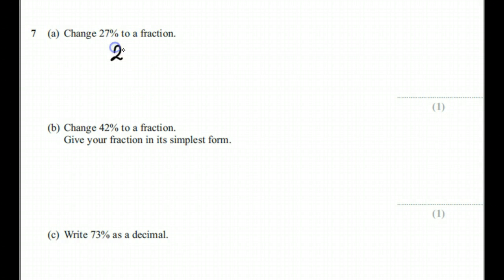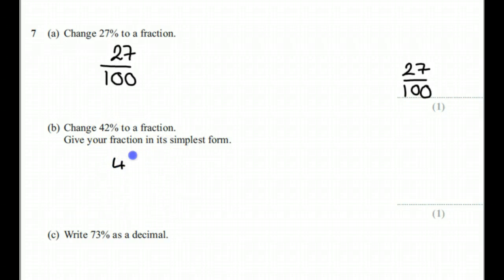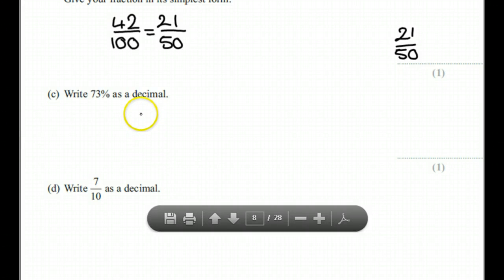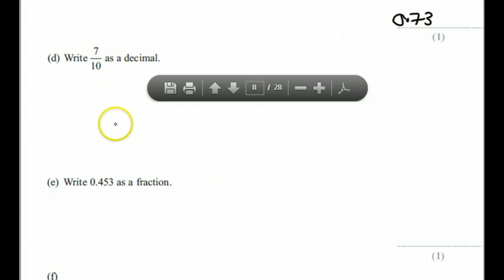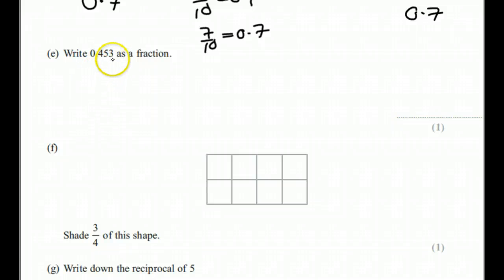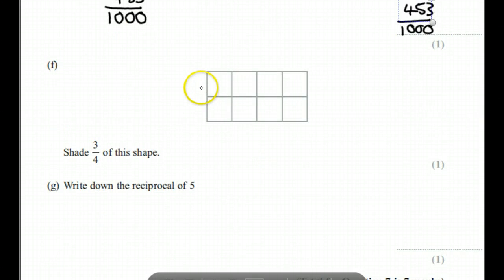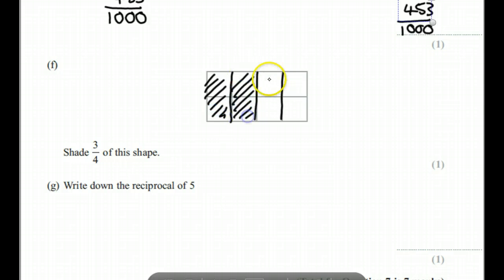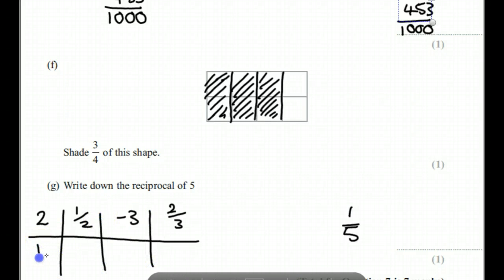Q7 Methods U2 June 2012